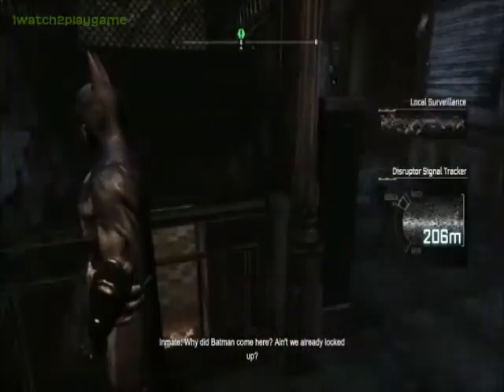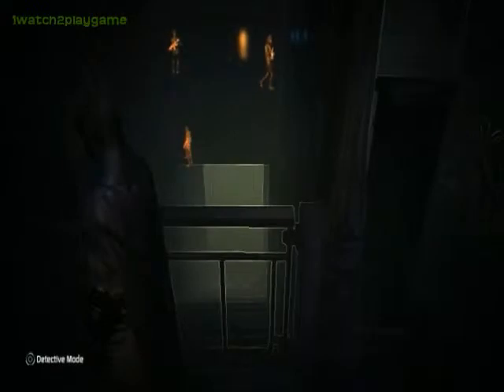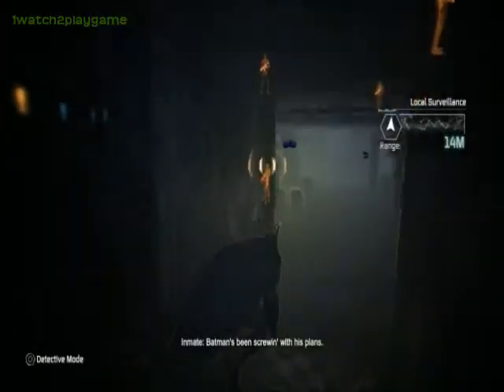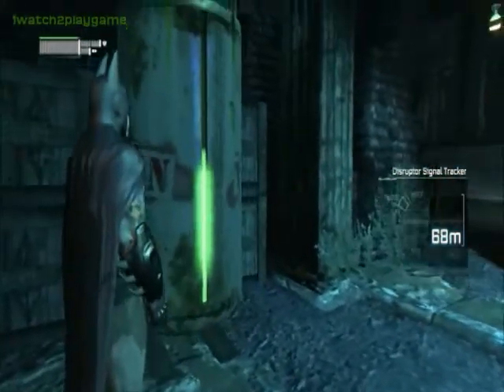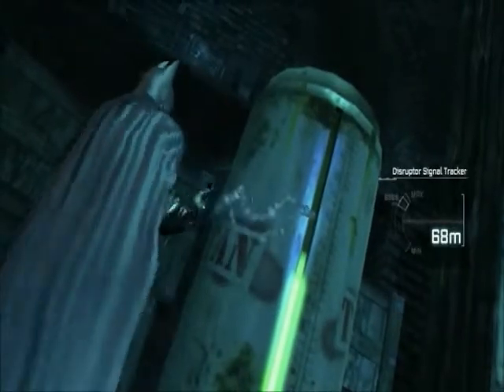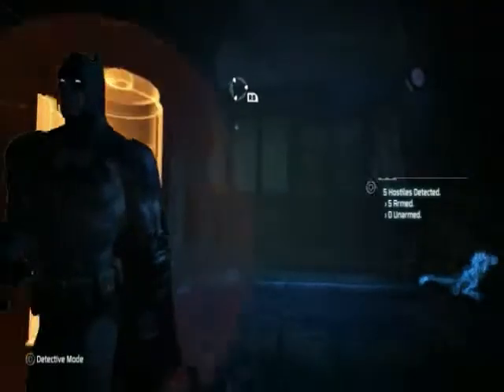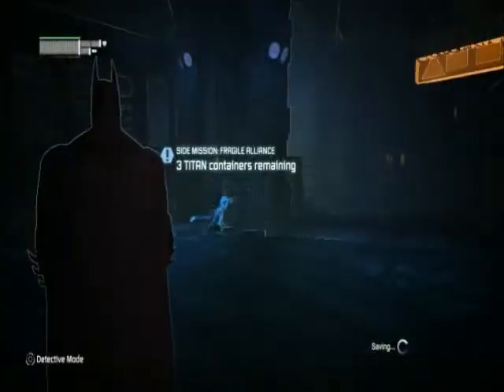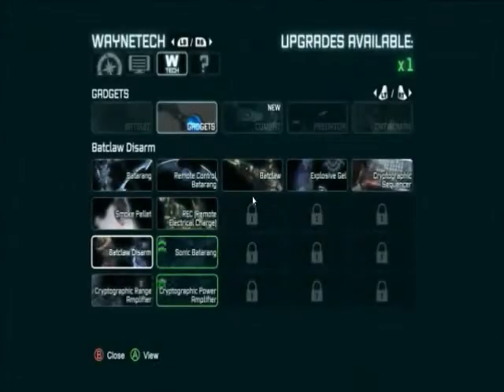Batman arkham city walkithrough and gameplay penguin communication disruptor part3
Batman arkham city, Main mission
This is the gameplay and walkthrough of the 3rd  part of the main mission disabling penguin communication disruptor.